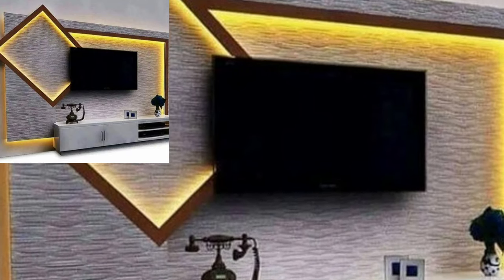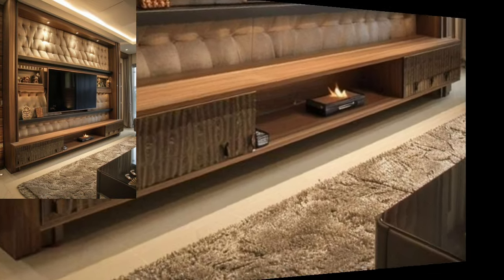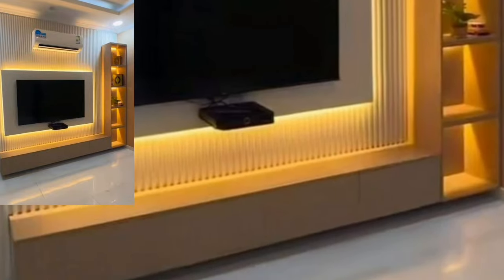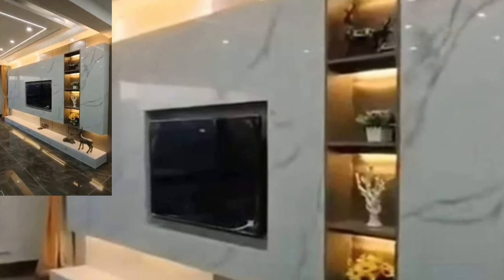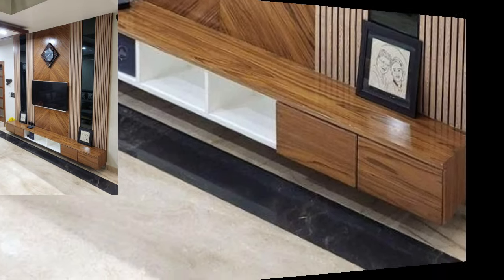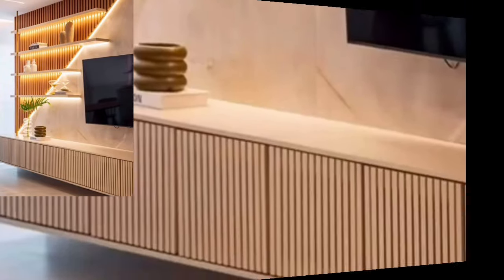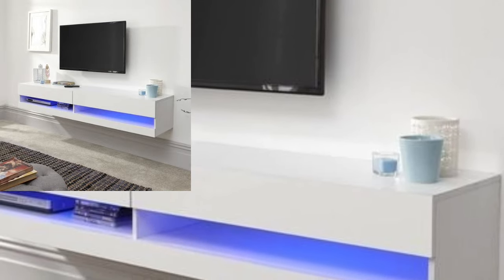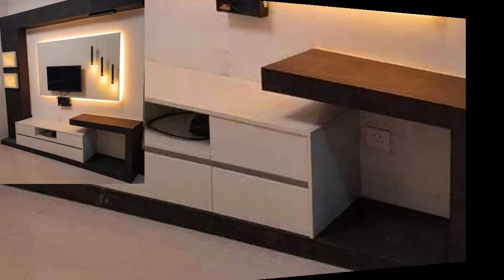Beautiful and Attractive Wooden LCD wall Units /TV Cabinet Designs/ Different Home walk Designs